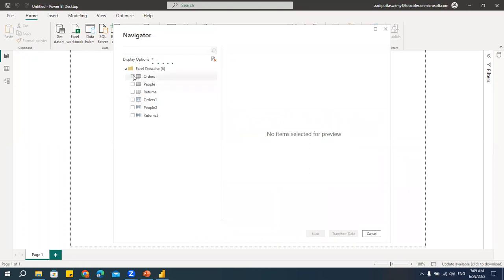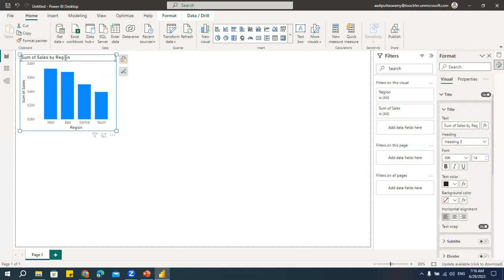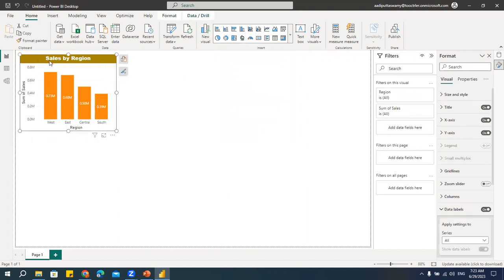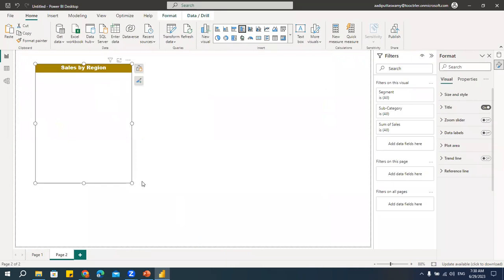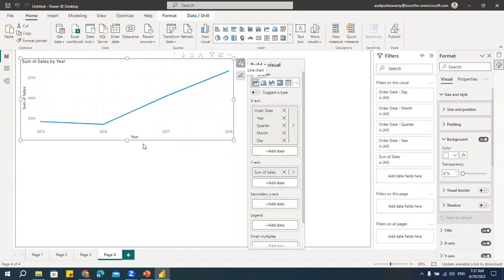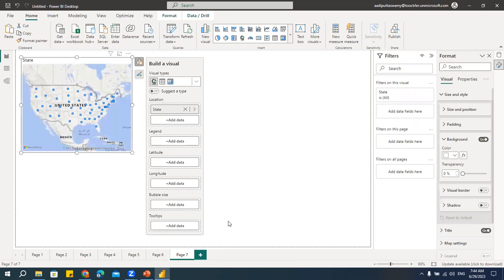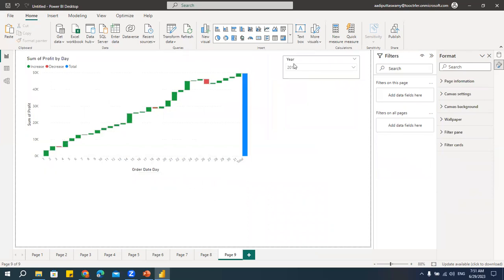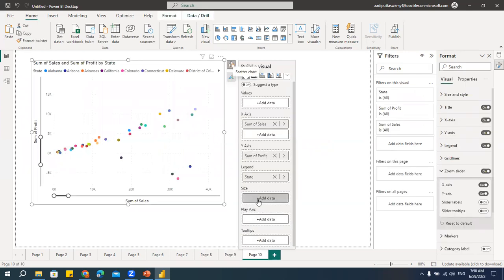DATA ANALYTICS WITH CAREER GUIDANCE - POWER BI - DAY 05 - VISUALIZATIONS